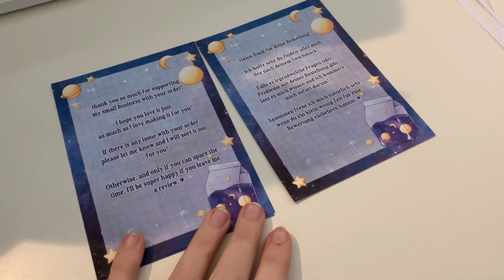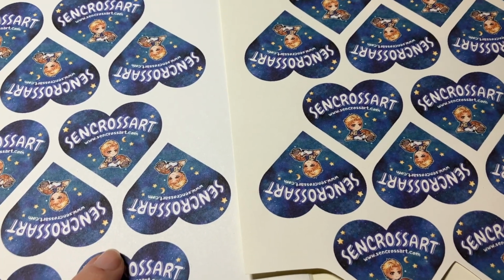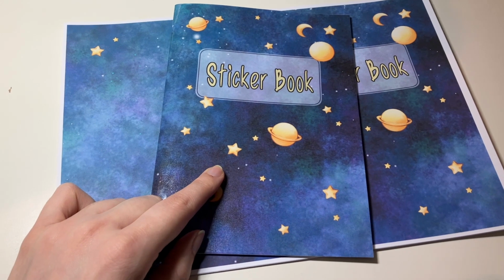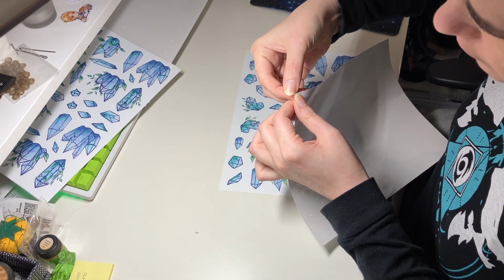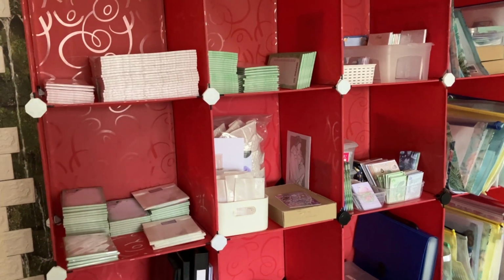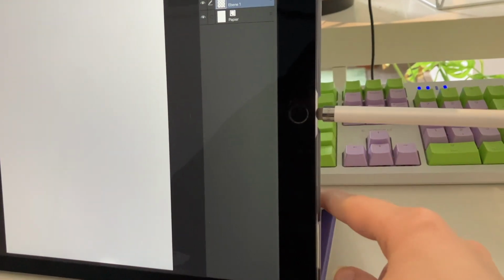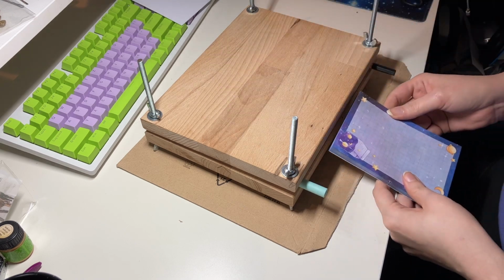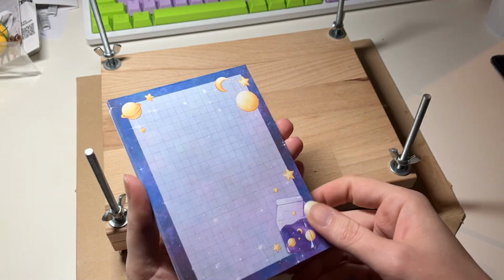Chatty Studio Vlog 004 - Prepare for Market with me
Welcome or welcome back to my Studio Vlog! Come along with me in this very chatty Vlog where I restock and prepare more products for market!

If you like cozy, chatty studio vlogs as much as I do, please grab a coffee/tea and stay a while!

I am still a newbie in regards to filming Vlog/Video, so please be kind and excuse any tech or quality issues.
I am open to constructive feedback. :3

Recording Device: Iphone SE 2022

Composed by Mark Tyner, MatSun.
Produced, Mixed and Mastered by MarkTynerMusic